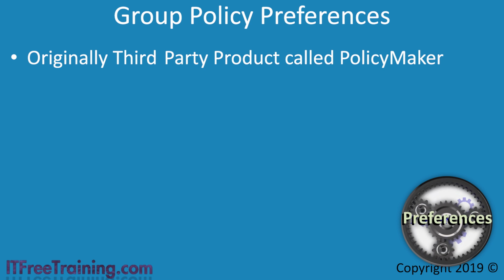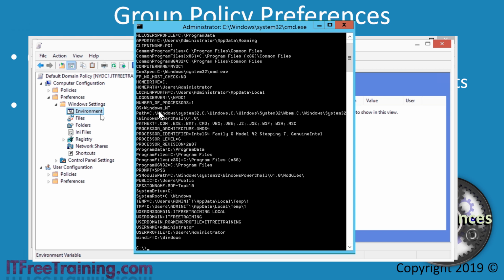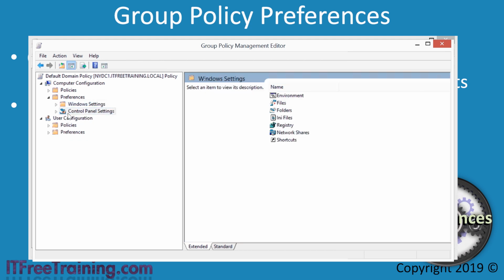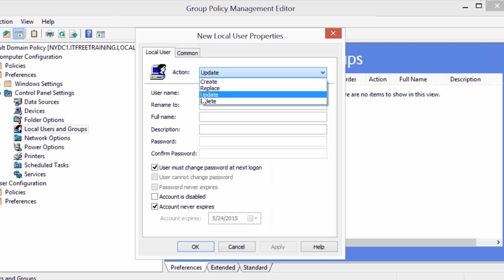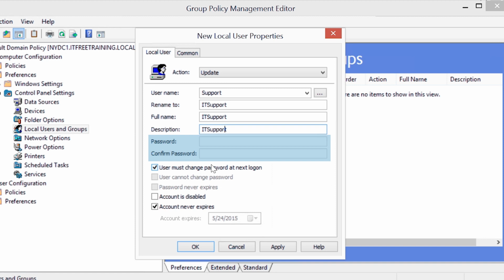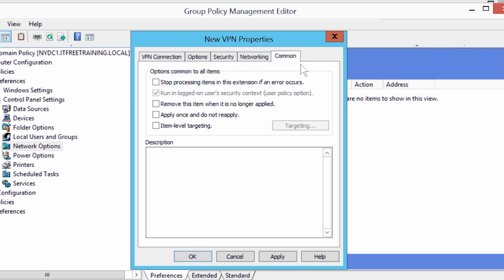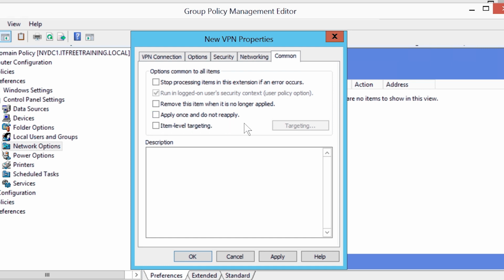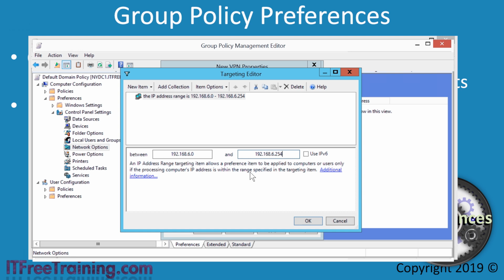Group Policy Preferences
Welcome to the ITFreeTraining course looking into Group Policy preferences and how they operate. Group Policy Preferences in Windows is a system that expands the original functionality of Group Policy giving the administrator more control over the computers that they support.

0:14 – Group Policy was originally developed by a third party company that was called PolicyMaker. Microsoft acquired the company that made PolicyMaker. Using the Group Policy Preferences, the administrator can replace a lot of the functionality that would have been previously done with login scripts. Group Policy preferences was added to Windows in Windows Server 2008. In order to work, it requires the client side extension. This is not included in previous operating systems, however is available for download for Windows XP, Vista, and Windows Server 2003. This can be done through direct download or via Windows update.
0:56 – To understand how Group Policy preferences work, I will open Server Manager from the quick launch bar. Once open, I will select Group Policy Management under the Tools menu. To look at how to configure Group Policy Preferences, I will right click on “Default Domain Policy” and select Edit. From “Group Policy Management Editor” you will notice that under “Computer Configuration” and “User Configuration” there is a container called “Preferences”. If I expand “Preferences” under “Computer Configuration” you can see all the settings that are under preferences within the two containers “Windows Settings” and “Control Panel Settings”.
1:39 – When “Windows Settings” is expanded, you will see that there are seven different areas in which settings can be configured. The first one is “Environment”. This allows the administrator to create environment variables. These are dynamic values that applications can use. If I open a command prompt and run the command “set”, you can see all of the environment variables in the system. Applications can read this and find out information, like the path of the Windows folder. The administrator is able to add their own values and change them as required and any application running on the computer will be able to read them. If I now go back to “Group Policy Management Editor”, I will select the next container down “Files”. This allows additional files to be added using Group Policy. For example, if you wanted to add the company’s wallpaper to the local computer you can do this using these settings. In some cases, you may need to create folders to store files in; this can be done with the next container “Folders”.

2:47 – The next container down is “Ini Files”. Before the registry, settings were kept in Ini files; some applications still use Ini files, so you can use this to add settings to those Ini files if you require them. The next container down is the “Registry” which allows settings to be added to the registry. Whenever possible it is best to use other settings in Group Policy like Administrative Templates to configure the registry based settings. This is because settings configured in Administrative Templates can be reversed if they are no longer required, where in contrast, settings in the registry are permanent until they are overwritten or deleted. If there are no Group Policy settings that exist for the setting that you want to create, this is a useful way to configure the registry.
3:36 – The next container down is “Network Shares”. This allows network drives to be automatically  connected. Traditionally this was done with login scripts, so you can see how Group Policy is able to replace some of the functionality that would have been traditionally done with login scripts. The last container allows “Shortcuts” to be created on the computer. This helps the administrator to customize the computer in their domain. The next section down is “Control Panel Settings”. This, as the name suggests, allows the administrator to configure options that would normally be configured in the Control Panel. There are nine containers under “Control Panel Settings” that can be configured. Most are fairly self-explanatory and each interface for each container is very similar. To get an understanding of the interface, I will...

This description is too long, please check out for the full description.